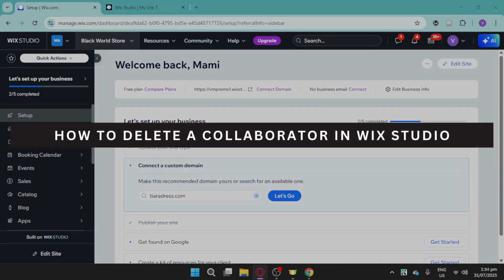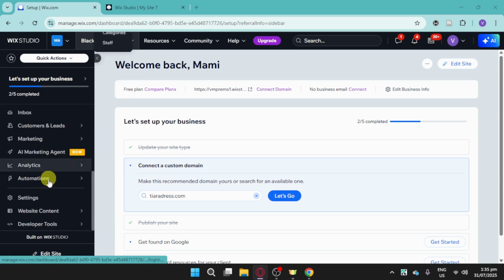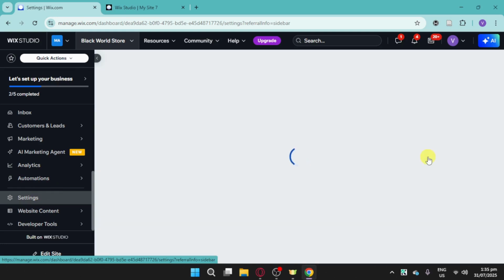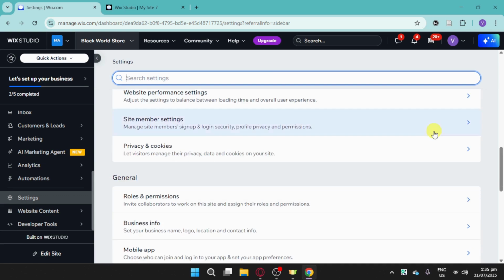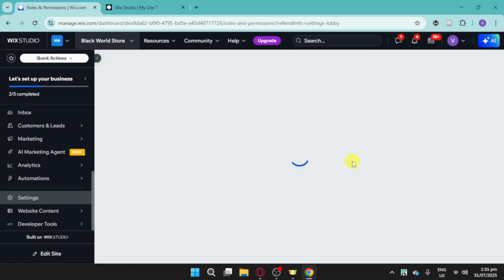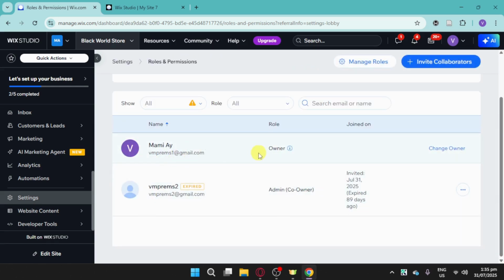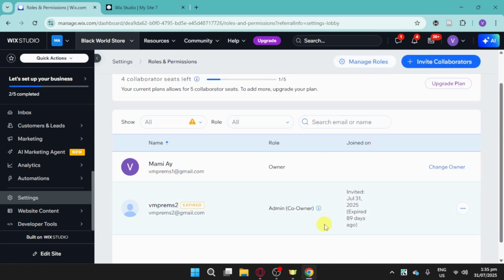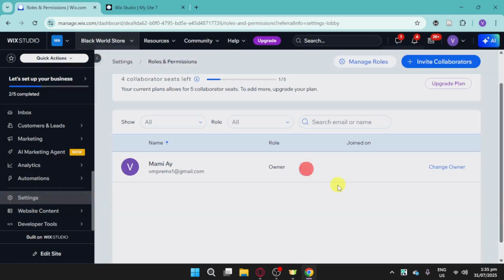How to Delete a Collaborator in Wix Studio | Wix Studio Tutorial (2027)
Need to remove someone from your Wix Studio project? This tutorial will show you how to delete a collaborator in Wix Studio, perfect for managing team access or cleaning up your project’s permissions. I’ll guide you step-by-step through the process to ensure only the right people have access to your site.

In this tutorial, you’ll learn:
Where to manage collaborators in Wix Studio.
Step-by-step instructions to remove a collaborator safely.
Tips for managing team roles, permissions, and ownership settings.

Keep your project secure and organized—follow these steps to delete a collaborator in Wix Studio.